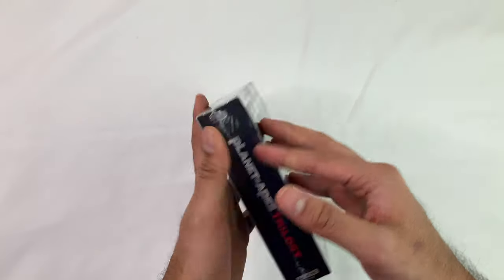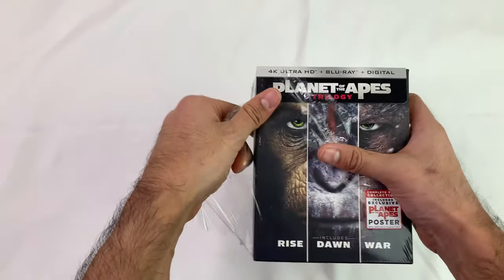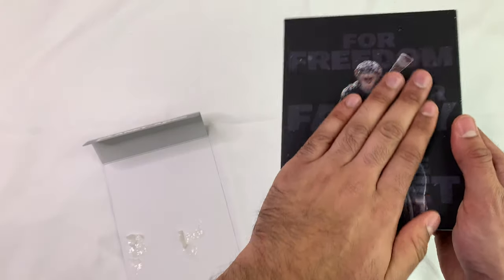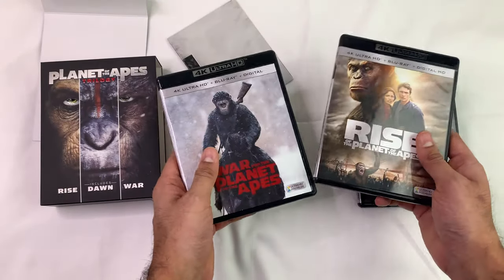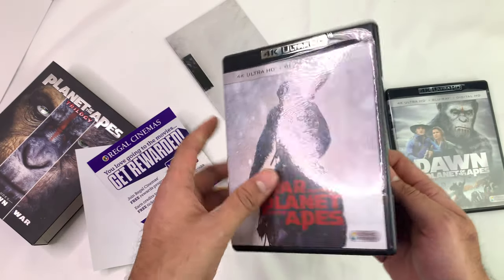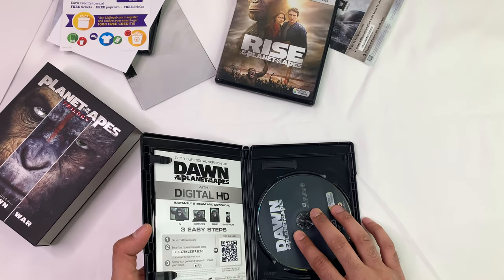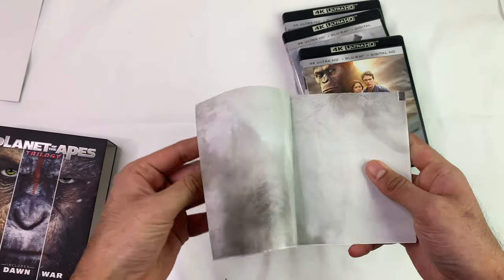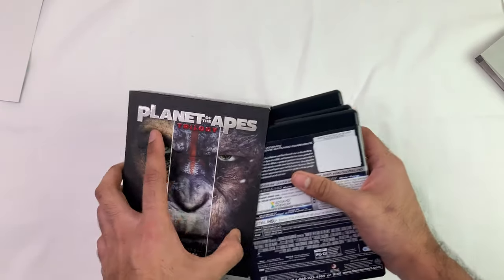Planet of the Apes 4K UHD Trilogy Unboxing Digital codes giveaway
This set includes the 4K UHD, Blu-ray and digital copies of the following

Rise of the Planet of the Apes
Dawn of the Planet of the Apes
War of the Planet of the Apes